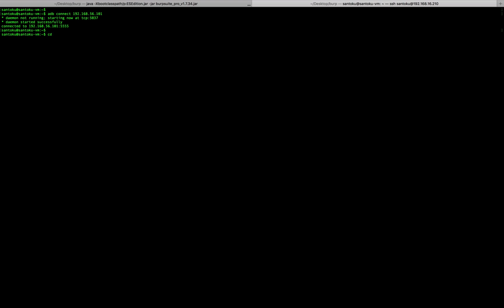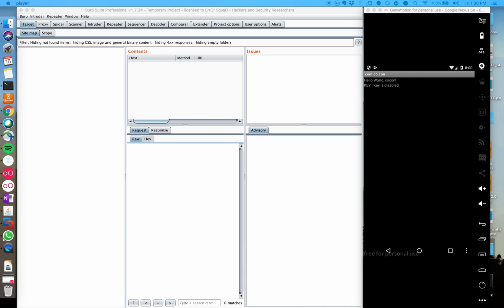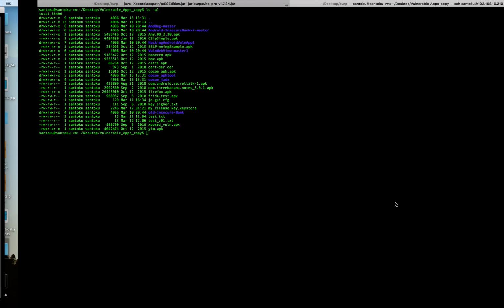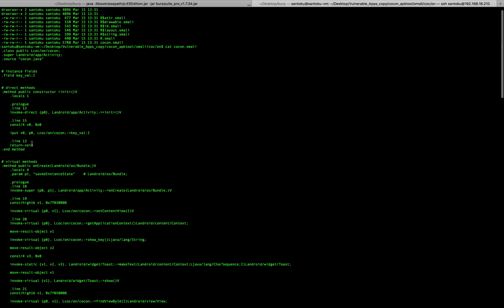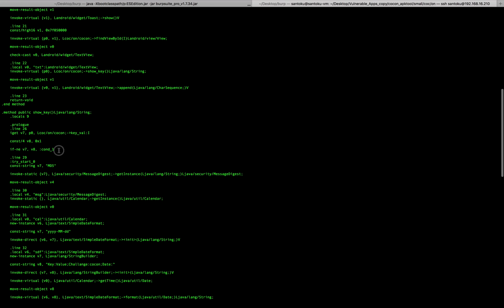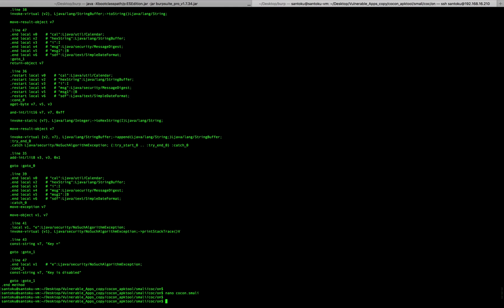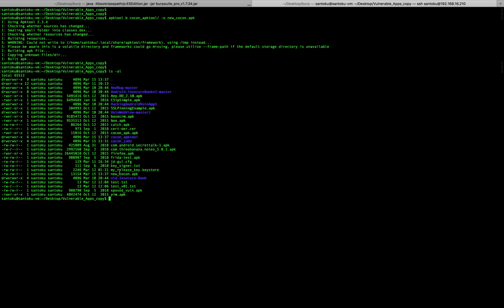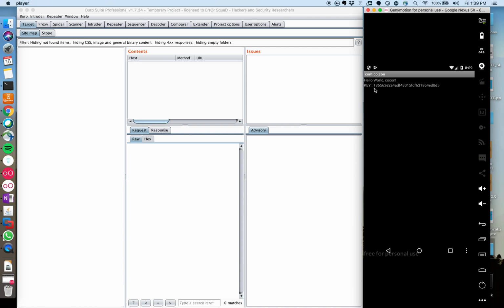Android Pen-testing - Reversing an Application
In this video, I show how can one reverse an app by decompiling using apktool/jadx followed by editing the source code. Then we build the app again, sign it and install it on the device and watch it cracked.

Tools:
Jadx
Apktool